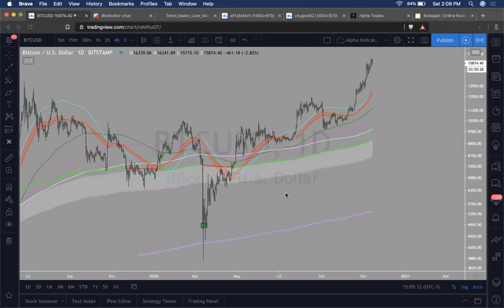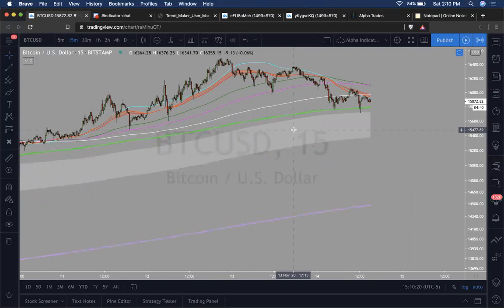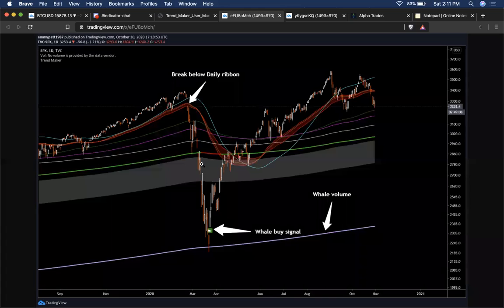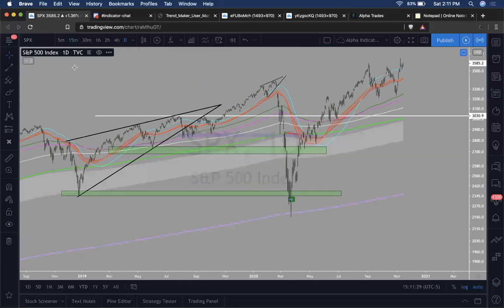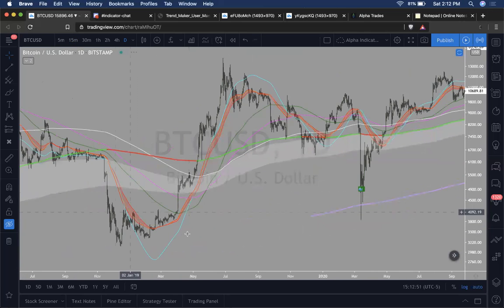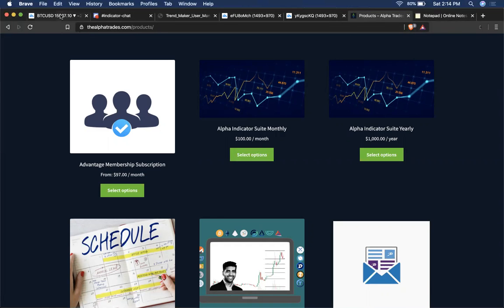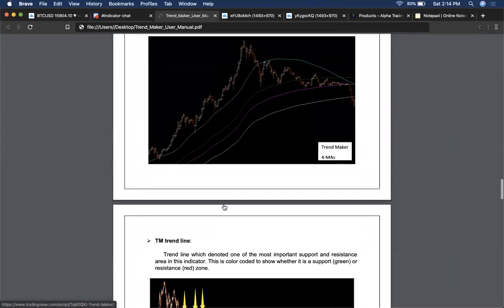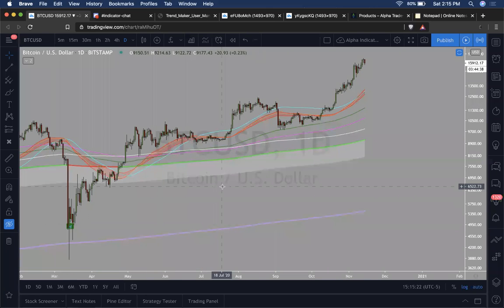Alpha Indicator Suite: Trend Maker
Information presented by the Alpha Trades community (owned by Cryptosomniac LLC) should not be taken as financial advice. We are a platform that is purely educational, entertainment and informative in the transparency of how we trade in the markets.